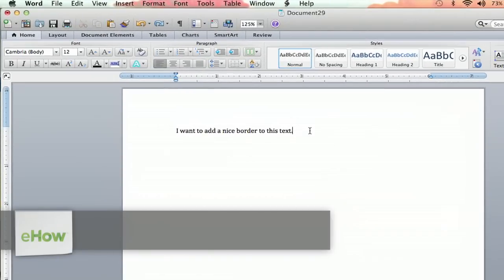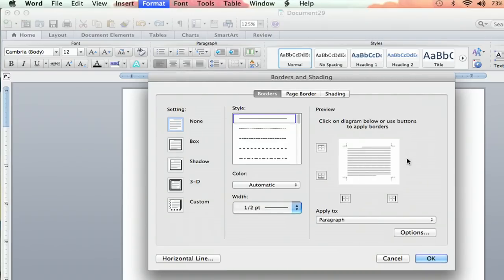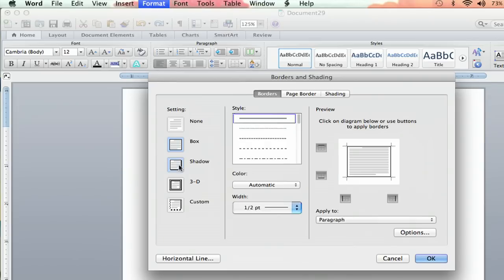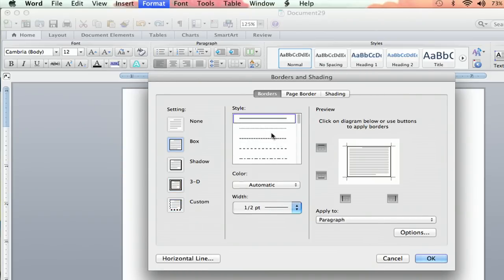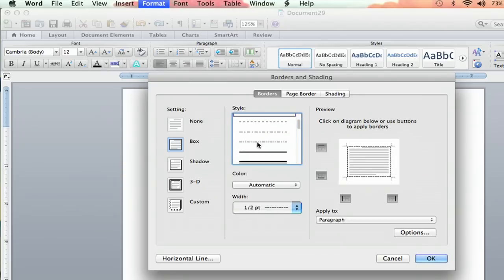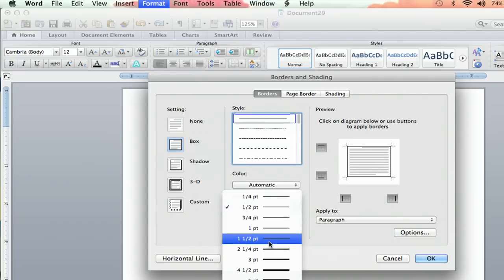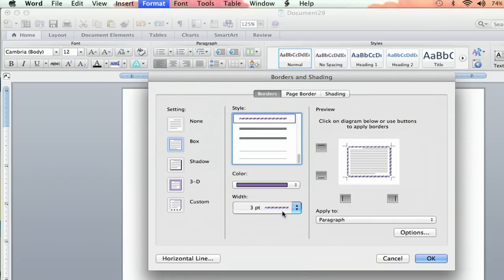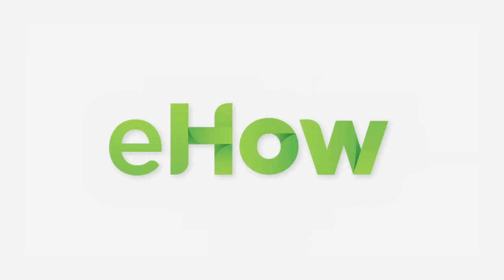How to Add Custom Borders on Microsoft Word : Microsoft Word Help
Adding custom borders on Microsoft Word is something that you can do to any document with the "Format" tool. Add custom borders on Microsoft Wordwith help from an experienced computer professional in this free video clip.